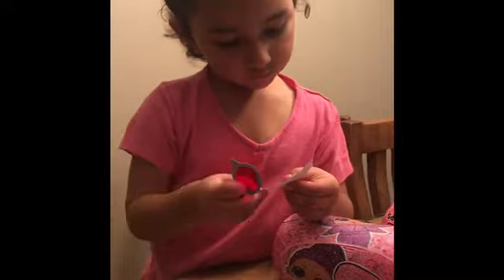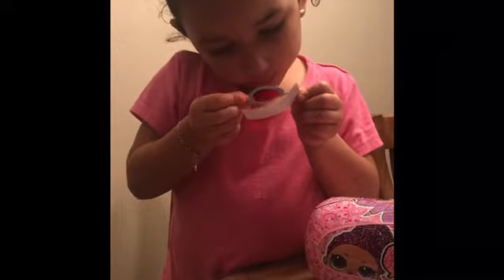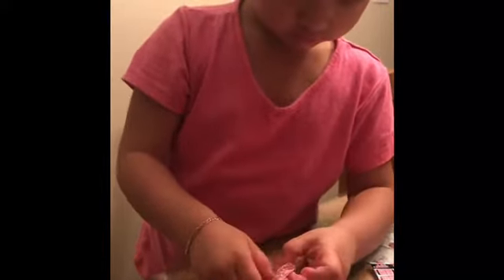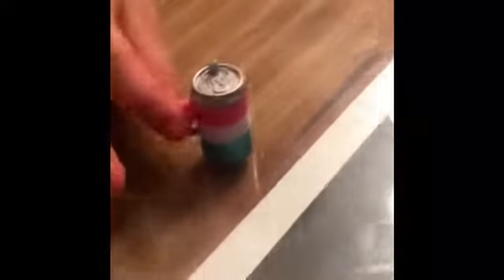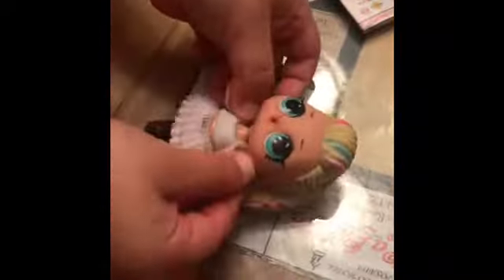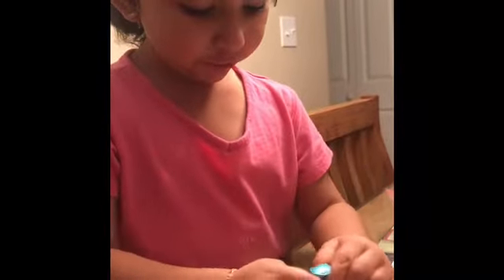Opening 1st LOL Surprise Doll!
Hello! Welcome to Arianna’s channel! Here I have her opening her FIRST ever LOL Doll (about almost a year
Old video! Hope you guys enjoy!